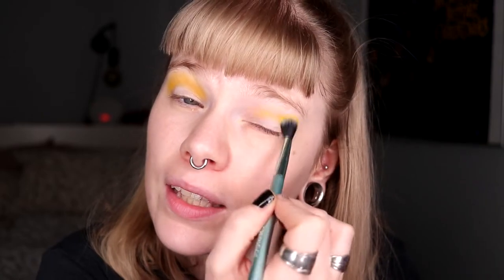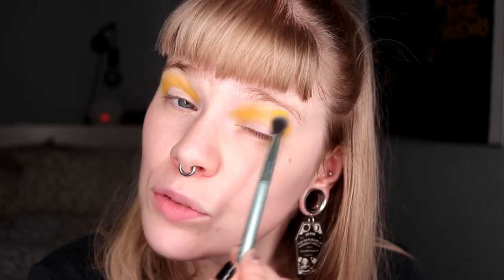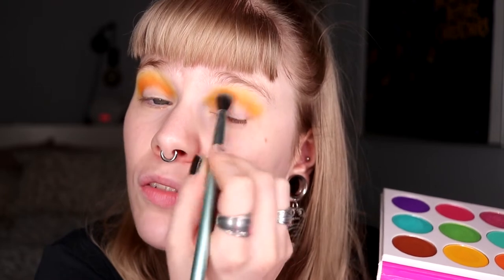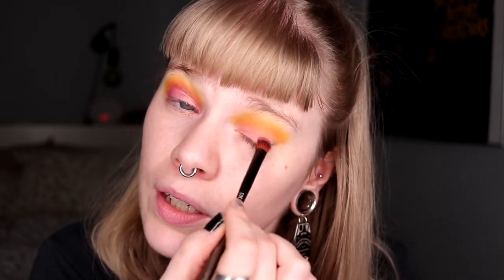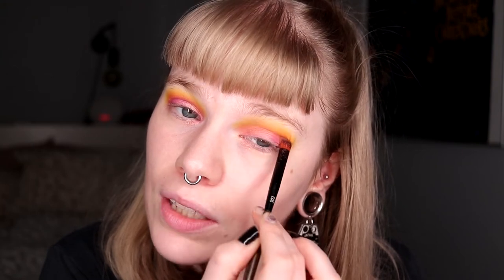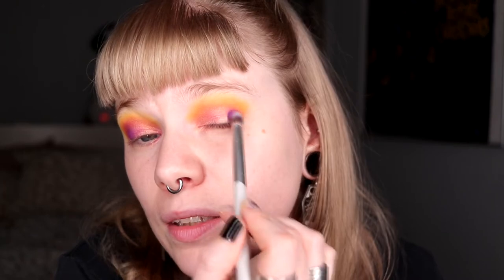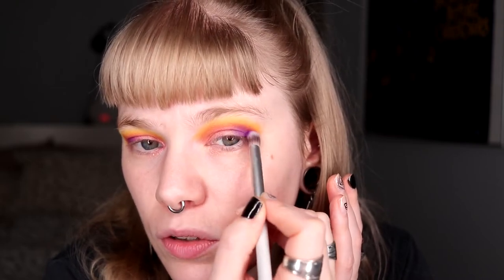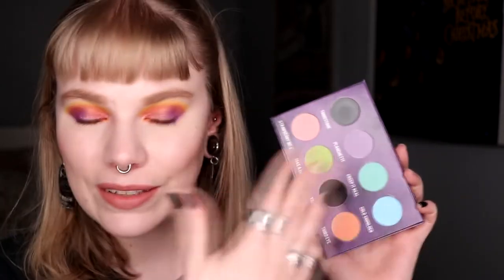| THROWBACK WEEK | 2018 Edition | Juvia's Place Zulu | + Review on all |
Hi!
Today is my last video for the throwback week and I'm using the Zulu palette from Juvia's Place. I did really love this palette back in the days and it has meant a lot to me.

I also give a quick little review on all the other palettes I've used this week. I really hope you have loved this week!

BASE:
LH Cosmetics Infinity - Milky Way, Andromeda & Maffei
EYES:
GlossGods That Base - Shade 4
Juvia's Place Zulu - Orange, Yellow, Pink Shimmer & Purple
Colourpop - Punch
LIPS:
LH Cosmetics - Mellow Mauve (majestick)

FAQ:
From: Sweden
Cruelty Free: Yes
Born: 1989
Ears: 20 mm
Septum: 2,4 mm (2,4 mm x 8 mm)

EQUIPMENT:
Camera: Canon EOS 77D
Editing program: Sony Vegas Pro 13
Lights: Day light and/or 2 soft boxes